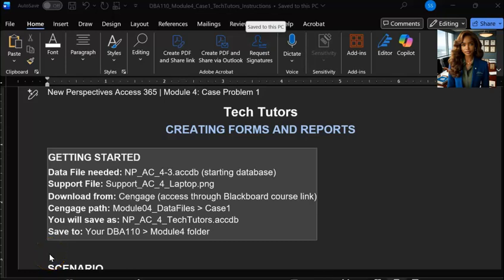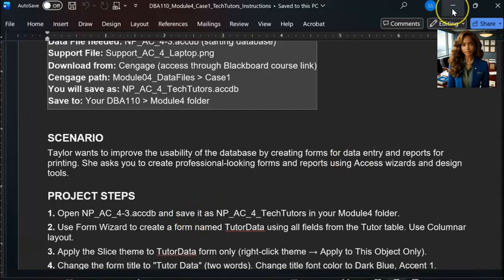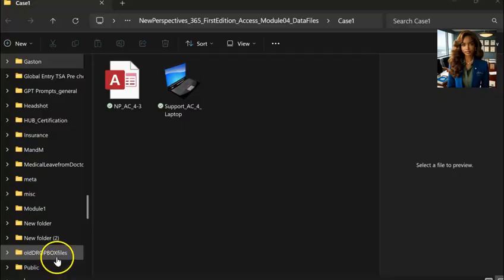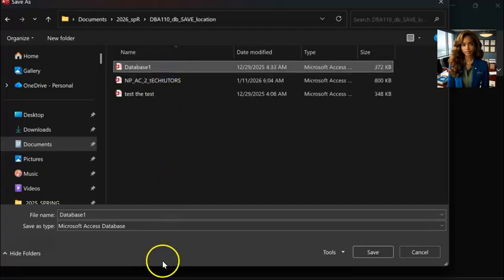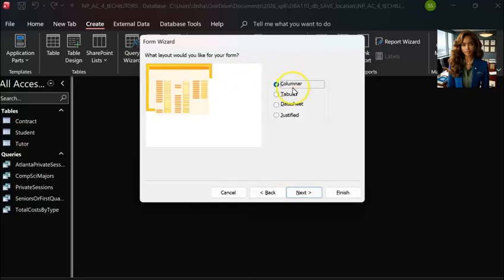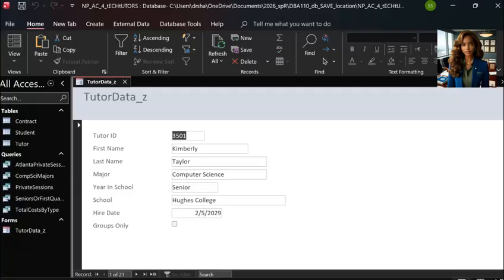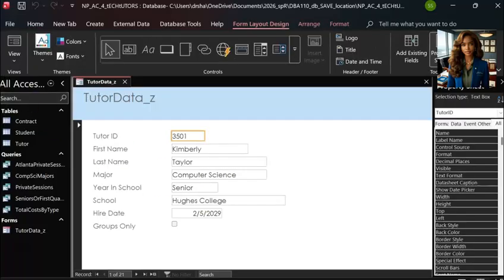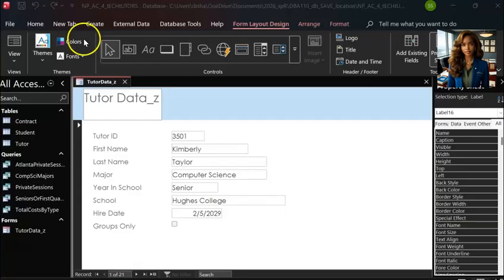DBA110_M4_V1_Start_uptoTASK4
Educational Course Videos
Module 4
Video 1
TASK up to 4 are completed